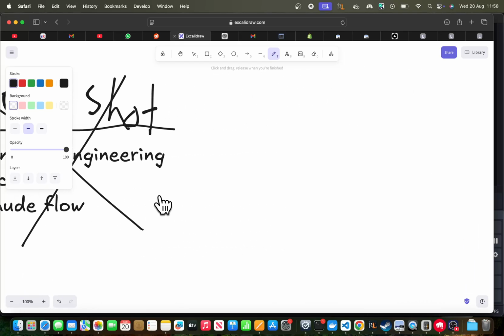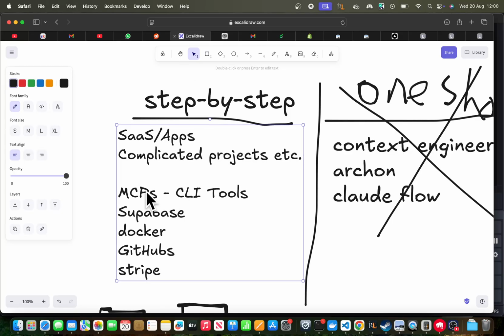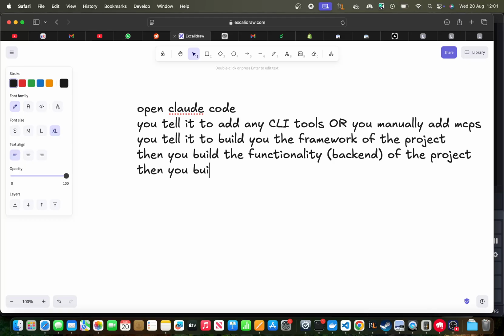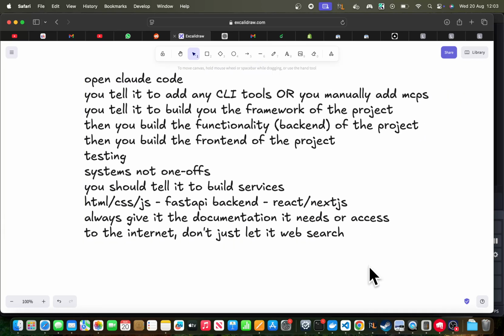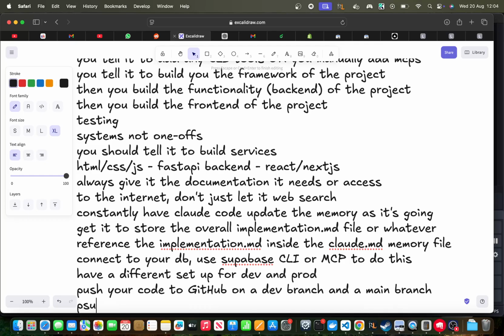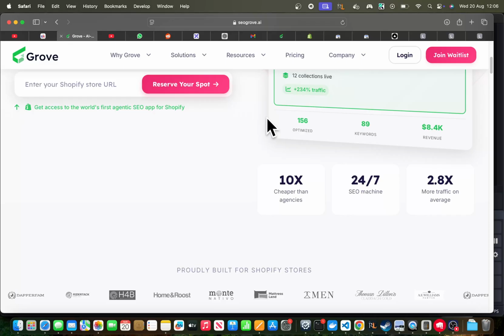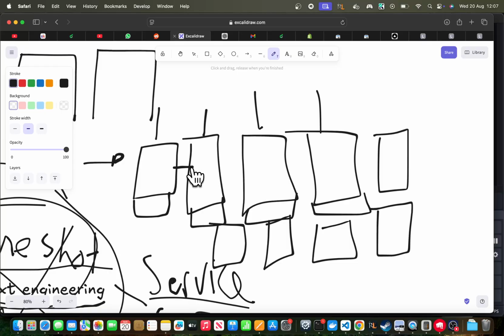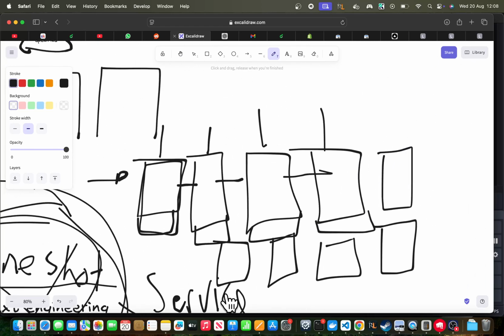I was using Claude Code Wrong... Until I STOPPED Doing This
So it turns out that one shotting stupidly complicated AI projects on Claude Code using Claude Flow, Context Engineering, and Archon - is actually a waste of time

Instead of doing this I highly recommend that you just build a project like this step by step, for example building the entire backend out first with Claude Code, then building the frontend... etc

Hamish

"After building SEO Grove and testing every AI coding method, I'm revealing why one-shotting complex projects with Context Engineering, Archon, or Claude Flow is fundamentally wrong. Learn the step-by-step approach that actually works for building production SaaS applications with AI integration, third-party APIs, and complex functionality.
⚡ Key Topics:

Why one-shot works for simple websites but fails for SaaS
Step-by-step methodology for complex projects
CLI tools vs MCPs (the truth)
Building systems, not one-offs
My exact process for building SEO Grove

This video breaks down the reality of AI-assisted development for complex applications, including proper Git workflows, staging environments, and why you need to abandon the one-shot mentality for anything beyond basic websites."
Video Chapters
00:00 - 00:13 - Introduction: One-Shot vs Step-by-Step
00:13 - 00:35 - The Problem with Current One-Shot Logic
00:35 - 00:54 - When One-Shot Actually Works
00:54 - 01:14 - Why Step-by-Step is Superior for SaaS
01:14 - 01:32 - MCPs vs CLI Tools Introduction
01:32 - 01:59 - Why CLI Tools Beat MCPs
01:59 - 02:22 - What Are CLI Tools Exactly
02:22 - 02:39 - Step-by-Step Process Overview
02:39 - 02:55 - Building the Framework First
02:55 - 03:09 - Backend Then Frontend Approach
03:09 - 03:23 - Building Systems Not One-Offs
03:23 - 03:38 - Service Files Architecture
03:38 - 03:51 - Framework Recommendations
03:51 - 04:07 - Documentation and Internet Access
04:07 - 04:24 - Memory File Management Strategy
04:24 - 04:42 - Implementation.md File Purpose
04:42 - 04:56 - Database Setup with Supabase CLI
04:56 - 05:08 - Development vs Production Setup
05:08 - 05:22 - GitHub Branching Strategy
05:22 - 05:36 - Digital Ocean/AWS Deployment
05:36 - 05:43 - Docker Local Development
05:43 - 06:00 - MVP Launch Strategy
06:00 - 06:10 - SEO Grove Case Study
06:10 - 06:28 - Building SEO Grove Process
06:28 - 06:53 - Problems with One-Shot Approach
06:53 - 07:15 - When to Use Context Engineering
07:15 - 07:33 - Step-by-Step Speed Advantage
07:33 - 07:55 - Testing Each Step Importance
07:55 - 08:14 - AI Integration Complexity
08:14 - 08:35 - Simple vs Complex AI Applications
08:35 - 08:57 - Third-Party API Challenges
08:57 - 09:12 - Current AI Limitations
09:12 - 09:21 - Open to Alternative Methods